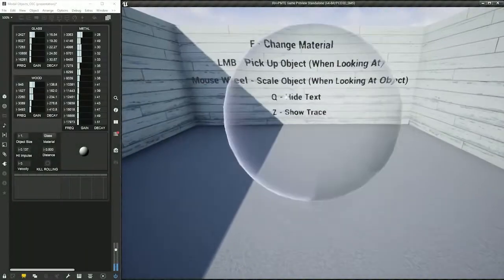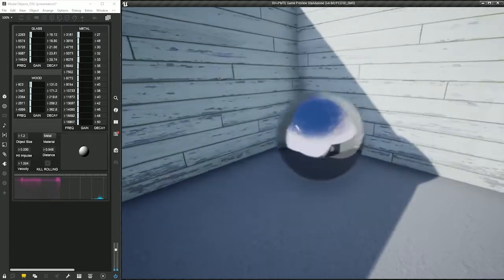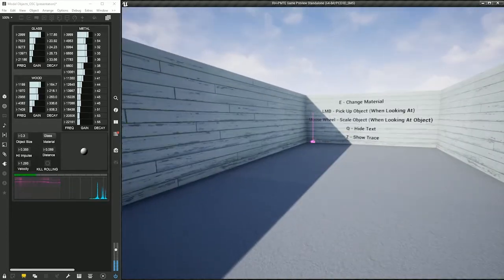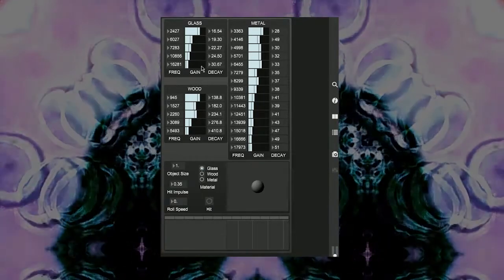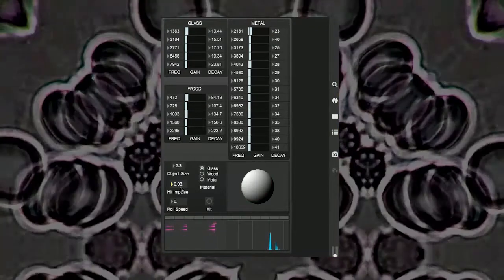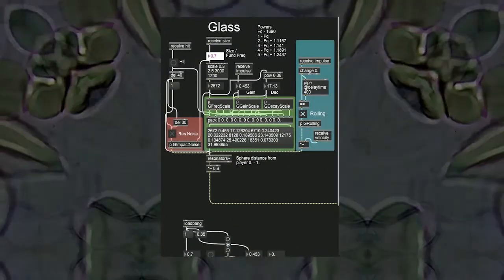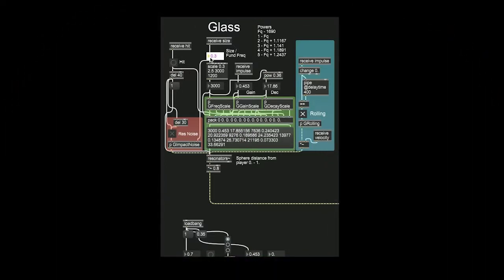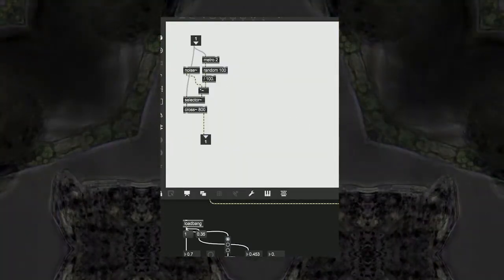Procedural Sound Design Using Max MSP